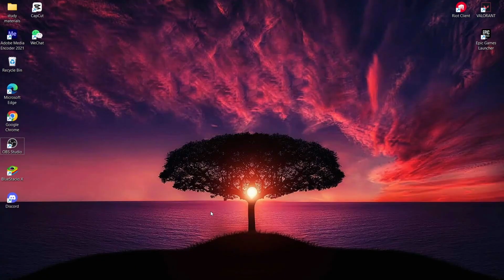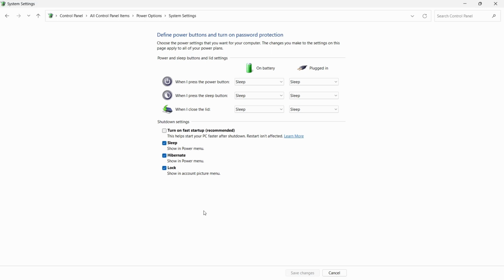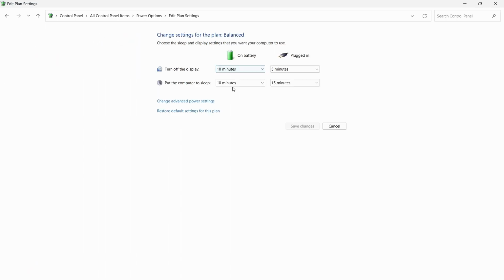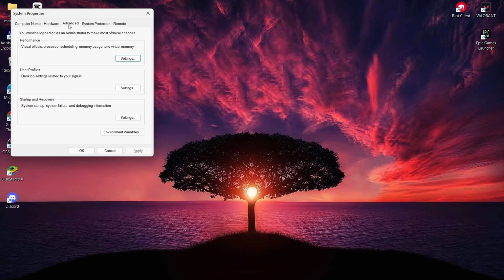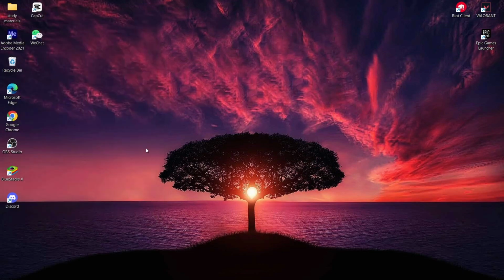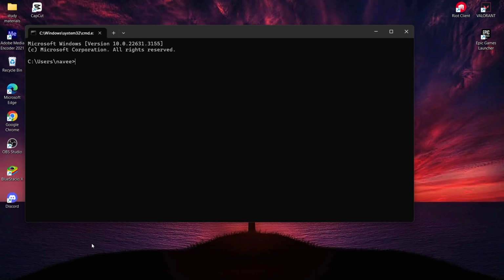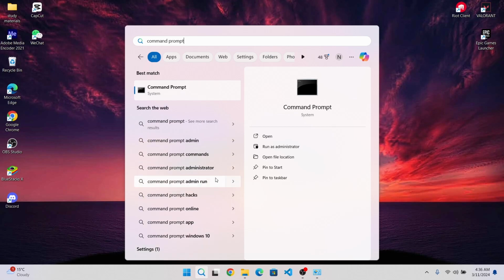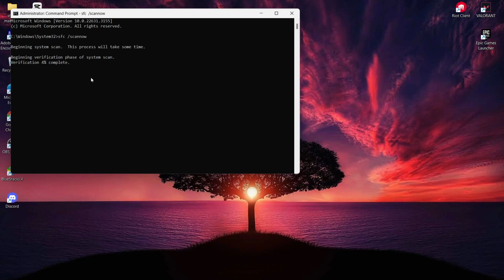How To Fix Laptop or PC Automatic Shutdown Problem in Windows 11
Stop Frustration in Its Tracks! Fix Automatic Shutdown on Windows 11 with GadgetGrasp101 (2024 Guide)
Is your laptop shutting down unexpectedly, throwing your workflow into chaos? Fear not, tech-savvy friends! This GadgetGrasp101 guide tackles the pesky automatic shutdown issue in Windows 11, empowering you to regain control and keep your machine running smoothly.